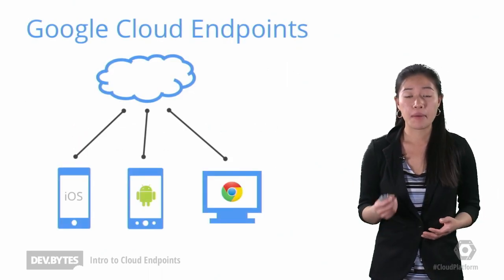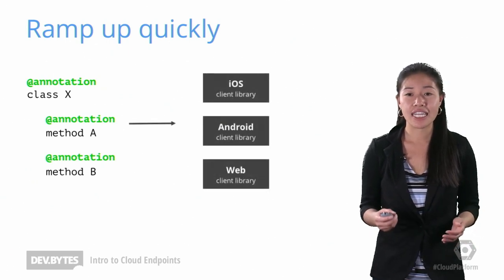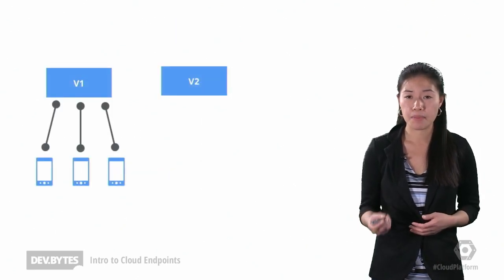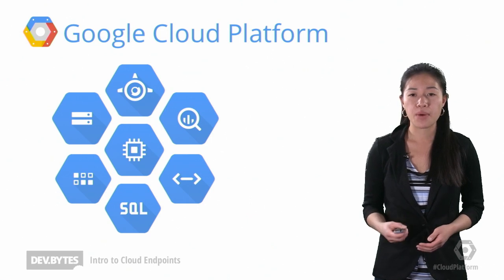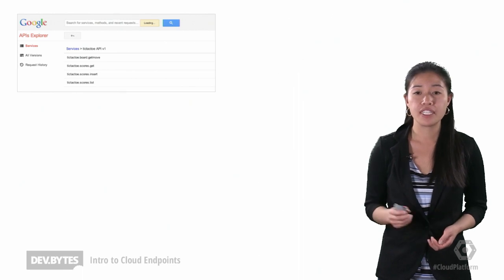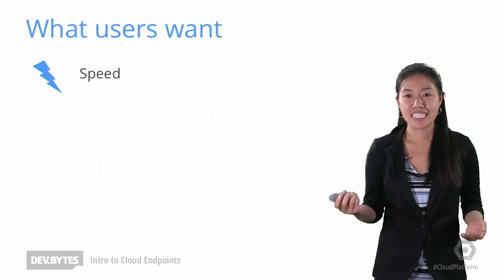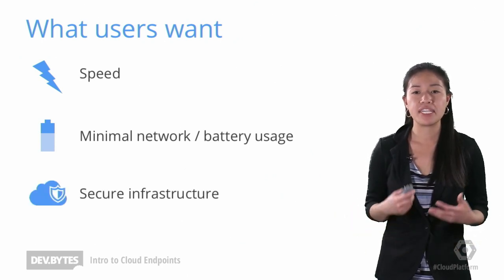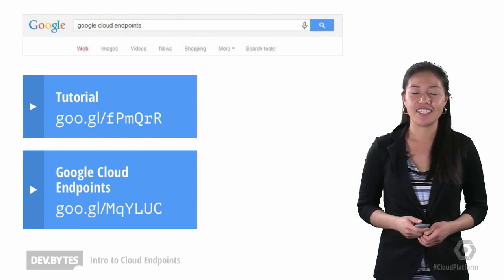DevBytes: Introduction to Google Cloud Endpoints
Do you need a server for your mobile or web clients? Learn how you can use Google Cloud Endpoints to create a server API and auto-generate client libraries for Android, iOS, and web. The communication between client and server is handled for you on secure Google infrastructure. In addition, your service scales easily and robustly to meet your users' needs, without you needing to worry about server maintenance tasks.